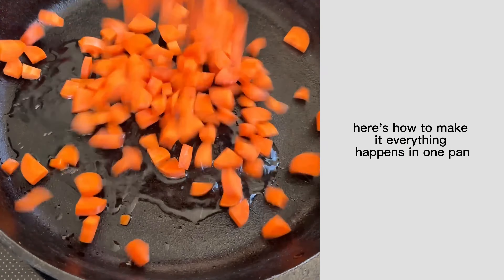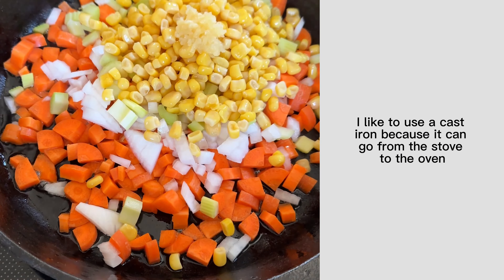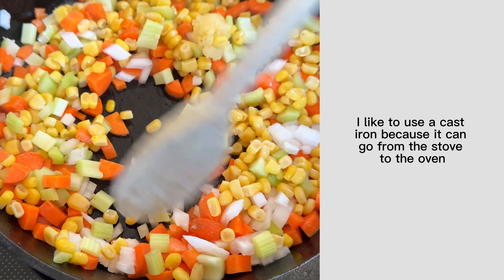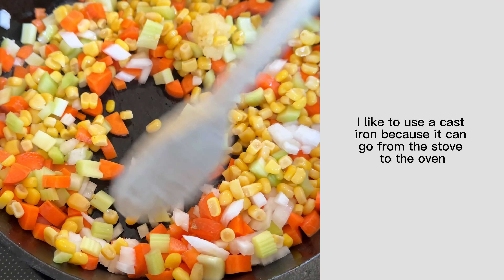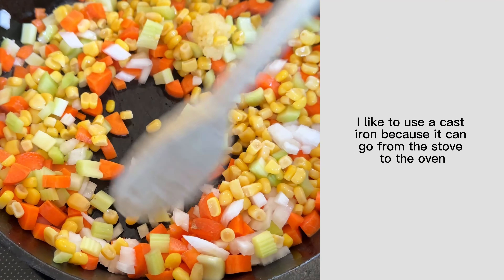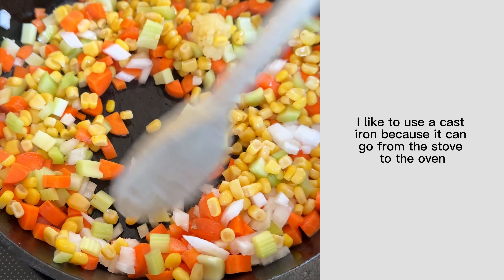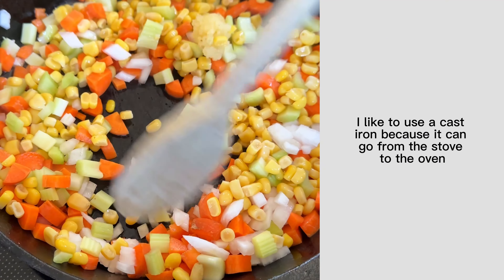Our Favorite Vegetarian Chickpea Pot Pie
A pot pie can certainly be a labor of love (like in middle school when my mom—to outdo Marie Callender—would make individually portioned frozen pot pies for me to bring as school lunch). This pot pie is all the love without the labor, with the filling prepared in cast iron on the stove, then topped with crust and popped right into the oven.

My debut vegetarian cookbook is now available! This self-published book was completely written, designed, and funded by me (Sarah!) and I can't wait for you to cook from it